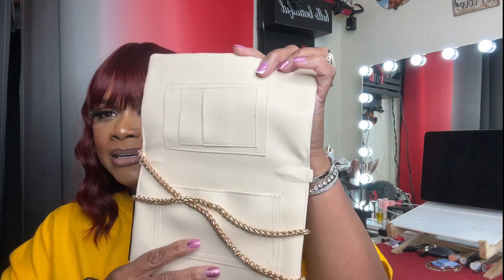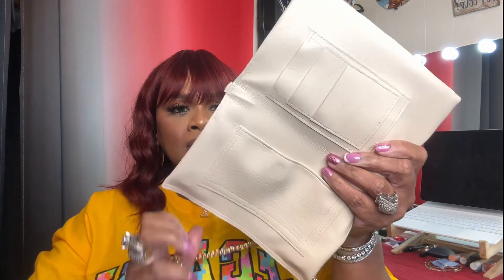Mini Show & Tell Haul + Middle-Age Women Love Shopping +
Favs today I am bringing you a little mini show & tell haul, just some different items you might be interested in and want for yourself. You know your good sis is always going to put you on to the gems 💎 that I find.

I hope you enjoyed watching this video and I hope you seen some items you would like to purchase for yourself, and I  have all the links except for the nails 💅 you can do a search in TikTok and find a slough of them on the site be sure to watch the video all the way to the end…So please remember to SUBSCRIBE…LIKE…COMMENT…and SHARE. Be sure to smash that notification 🔔 2x so you never miss an upload. xoxox💋💋💋💋💋💋💋💋🥰

Links:
Vegan Leather Wallet

If you are a company or brand and would like for me to try or review your products see email below: